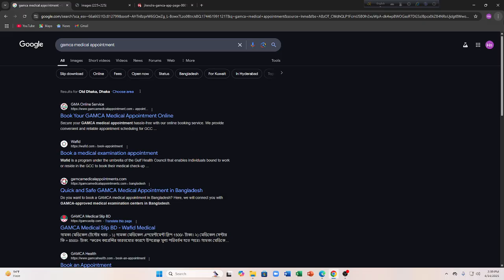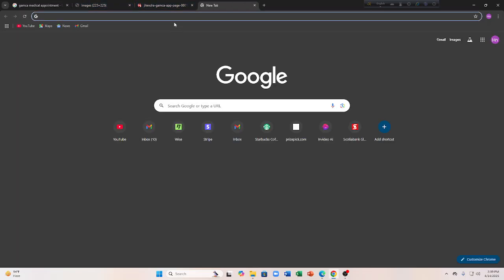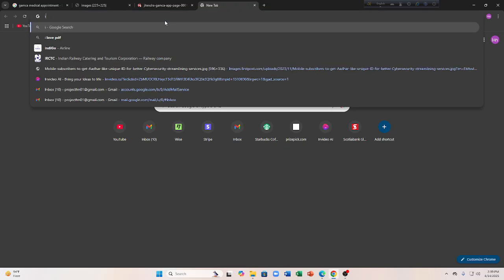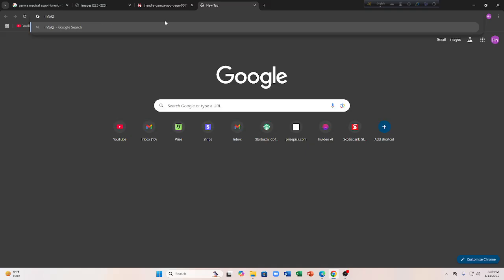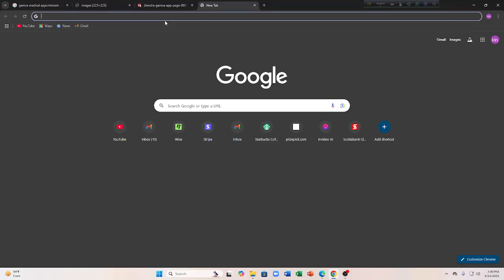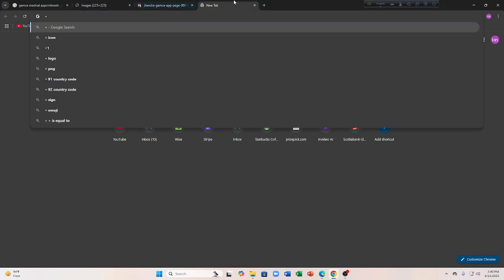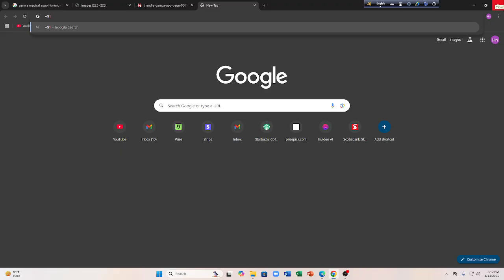How to Cancel GAMCA Medical Appointment -2025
In this video, learn how to cancel a GAMCA medical appointment step by step through the official portal or service provider. Whether you need to reschedule or cancel entirely, we’ll show you the correct way to do it and explain any possible fees involved.